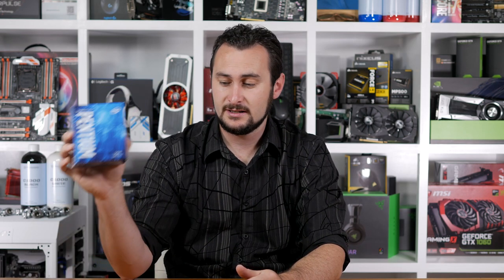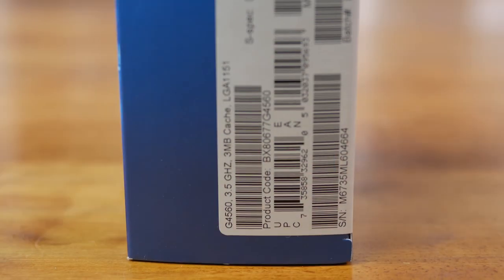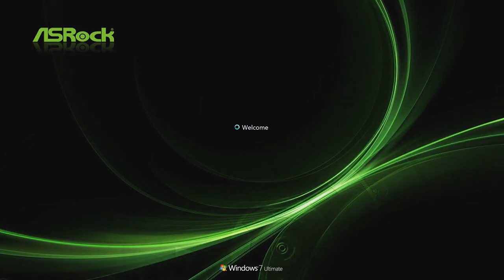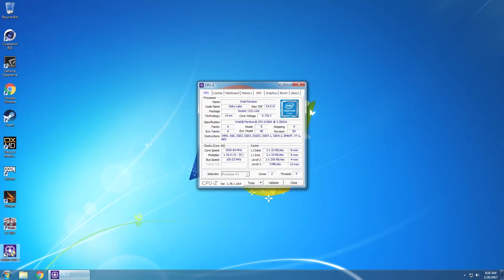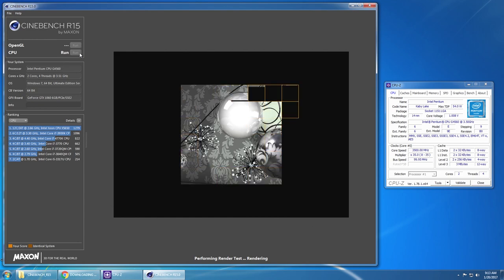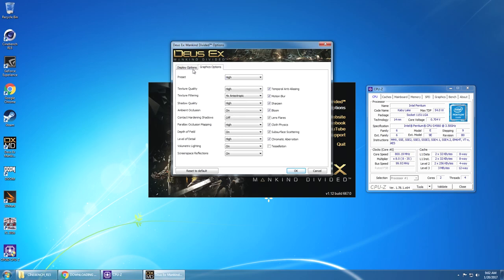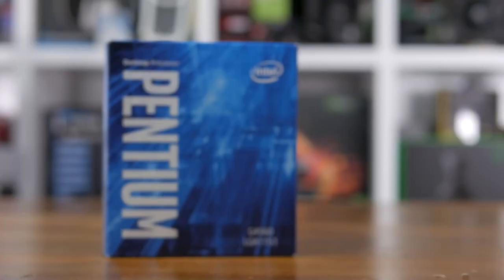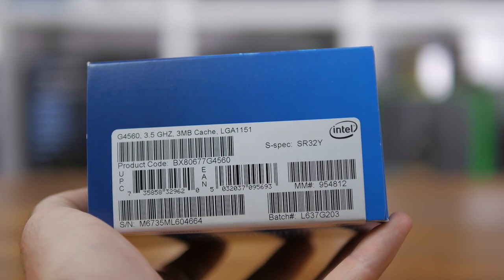Does The Pentium G4560 Work With Windows 7? Kaby Lake Legacy OS Test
On hand today I have the new Pentium G4560 processor. This Kaby Lake based CPU features two cores with Hyper-Threading support, so essentially it’s a Core i3 processor then. Clocked at 3.5GHz it’s only 200MHz slower than the much loved Core i3-6100, which means technically it can’t be more than 5% slower.

That’s amazing news for budget shoppers who had their eye on something like the i3-6100 because the G4560 costs just $72 US or $78 Aussie.

Anyway at this point it’s pretty clear the G4560 is going to be a great budget processor and I do have a big benchmark video coming up next week to prove that. Today I’m looking at something else and while there will be a few benchmarks that’s not the main focus of this video.

If you haven’t heard Intel’s Kaby Lake processors do not support Windows 7 or 8.1, at least not officially. As such this has caused a heap of confusion and when I announced I had a G4560 for testing the most commonly question I was asked was, could I test it using Windows 7.

Anyway in an effort to address the question “does the Pentium G4560 work with Windows 7”, let’s take a look.